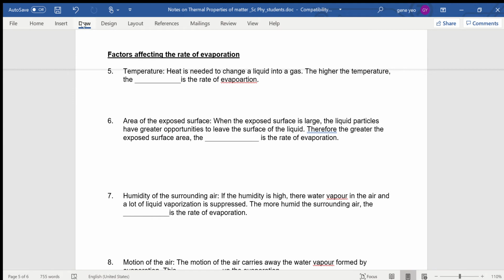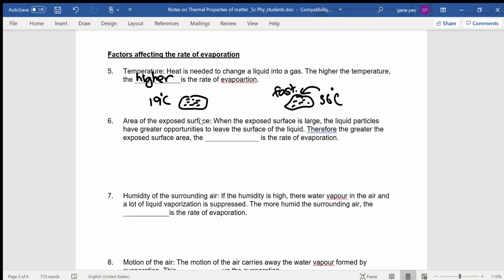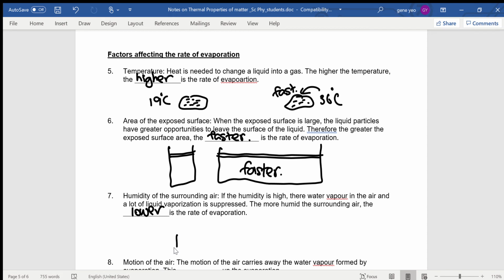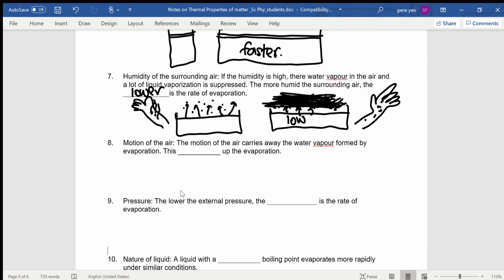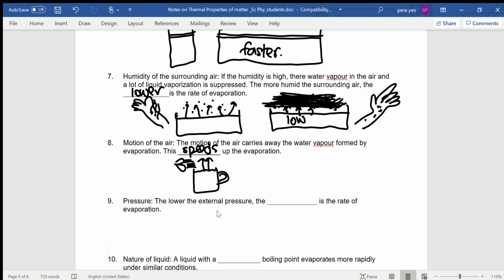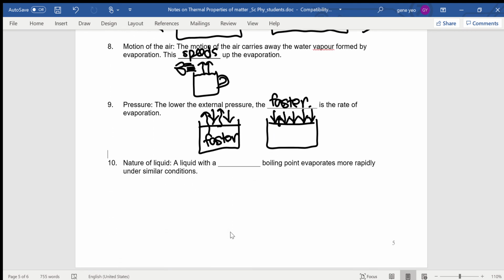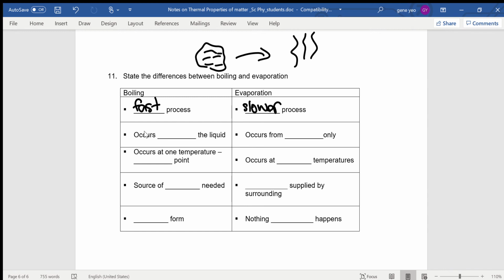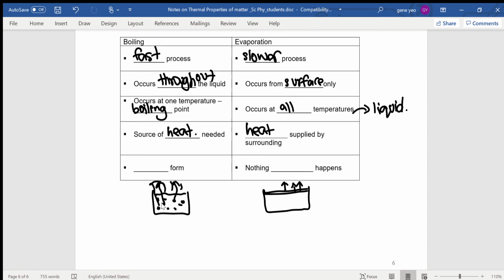Thermal Properties Part 4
This is the last part of the lesson on thermal properties